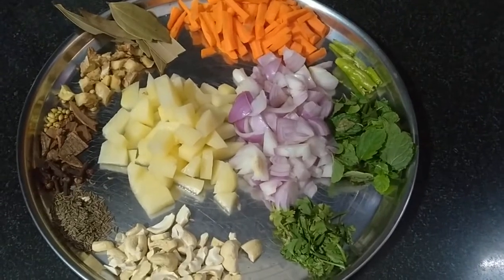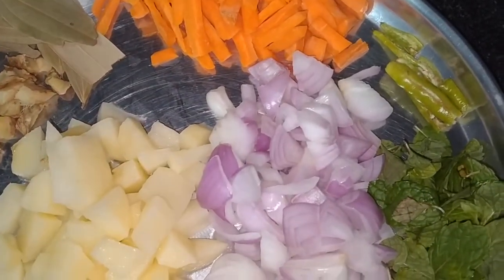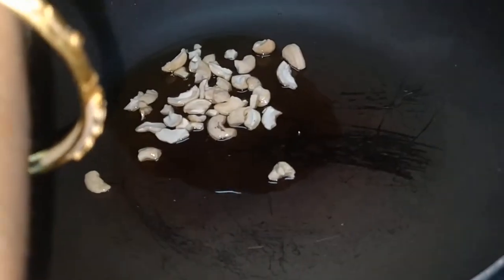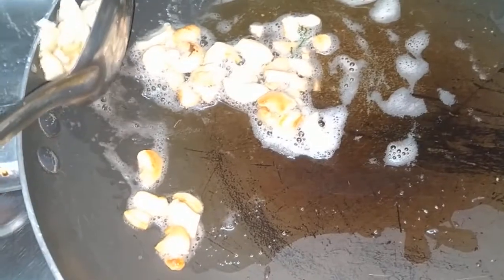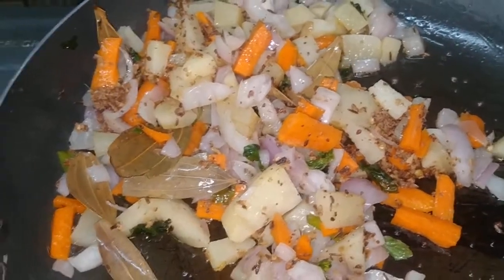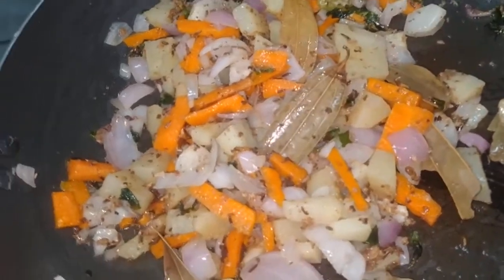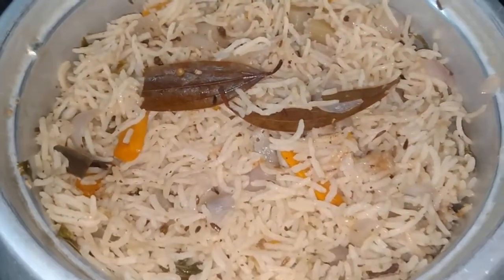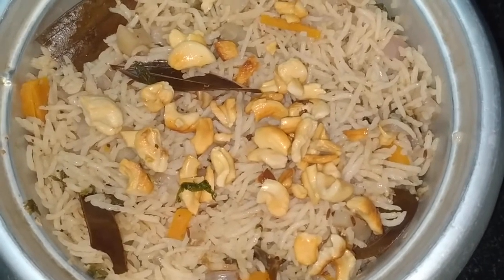instant biryani recipe | instant veg biryani | easy vegetable biryani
instant biryani recipe | instant veg biryani | easy vegetable biryani with detailed photo and video recipe. traditionally biryani recipes are prepared with either dum style of cooking or cooking the rice and biryani curry together in a pot. but this recipe is very similar to a fried rice or pulav where cooked rice or leftover rice is mixed with biryani paste.

instant biryani recipe | instant veg biryani | easy vegetable biryani with step by step photo and video recipe. this recipe of instant biryani is for those who has a strong craving for veg biryani but does not have all the time to prepare it. undoubtedly, there is no other rice recipe compared to traditional vegetable dum biryani. but the preparation can be time consuming and tiring too. well the solution is this instant biryani recipe.

Thanks for supporting us, please check our channel for other delicious recipes

1.instant biryani recipe | instant veg biryani | easy vegetable biryani,
2.Quick Vegetable Biryani-Veg Biryani In Pressure Cooker-Pressure Cooker Biryani-Easy Biryani Recipe,
3.Veg Biryani | कुकर में बनाये झटपट वेज बिरयानी | Instant Veg Biryani Recipe,
4.veg biryani in cooker | how to make vegetable biryani recipe in cooker
5.Veg Biryani In Cooker | Instant Biryani Recipe | Quick Veg Biryani Recipe -|Restaurant Style,
6.Vegetable Dum Biryani | Biryani Recipe | Dum Biryani | Flavored Rice Recipes | Veg Recipes,
7.Veg Biryani || Quick & Easy Veg Biryani in Pressure Cooker || Vegetable Biryani ||